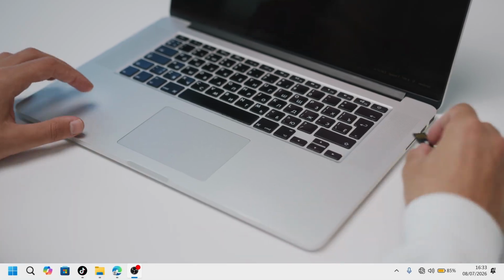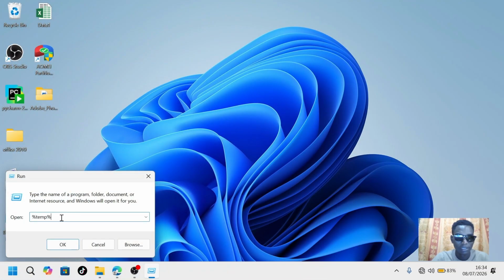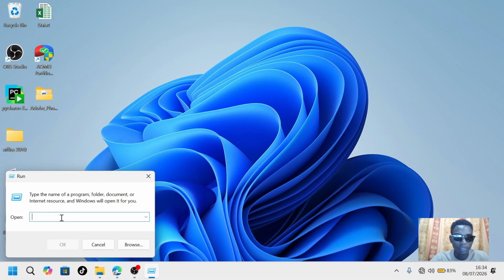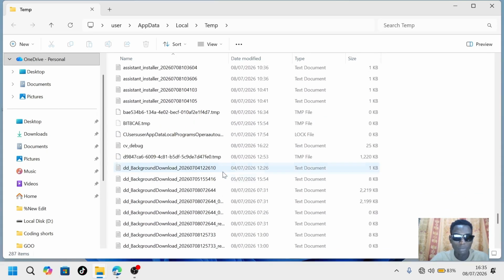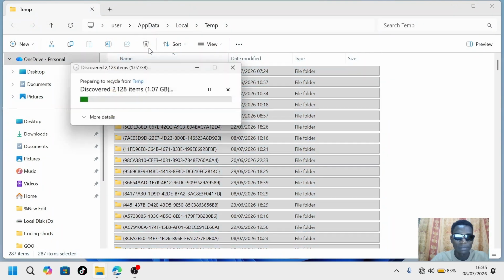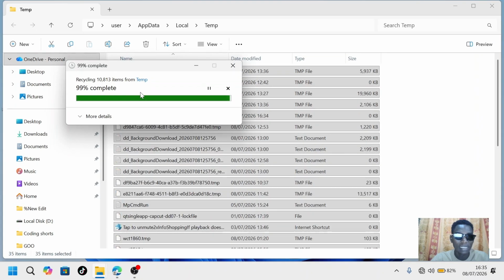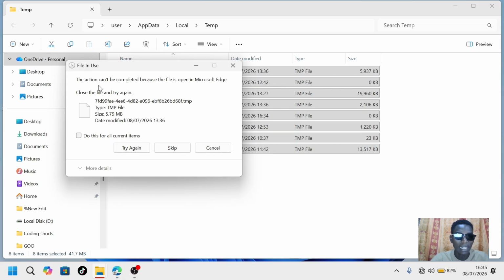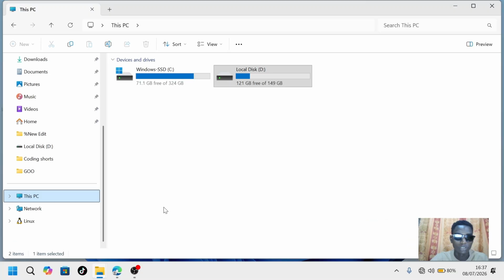😱 Your Windows 11 Is Slower Than It Should Be! Clean This Hidden Folder ⚡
💻 Is your Windows 11 computer running slowly? It might be full of unnecessary temporary files!

In this quick tutorial, you'll learn how to clean temporary files in Windows 11 using a simple built-in method—no extra software required.

🎯 In this Short, you'll learn:

✅ What temporary files are
✅ How to open the Temporary Files folder
✅ How to safely delete junk files
✅ Free up storage space
✅ Help keep your Windows PC organized

⌨️ Bonus Tip: Learn the Windows + R shortcut that makes this process even faster!

💬 Question:
Have you ever cleaned your temporary files before?

👍 YES | ❤️ NO

📚 Follow GOO ICT Academy for more Windows 11 tips, Microsoft Office tutorials, AI tools, and beginner-friendly digital skills.